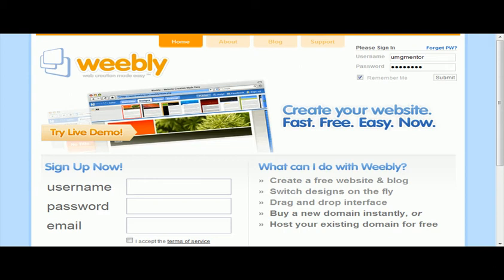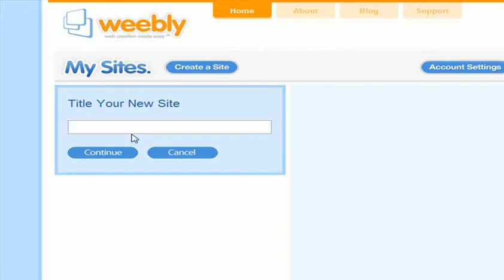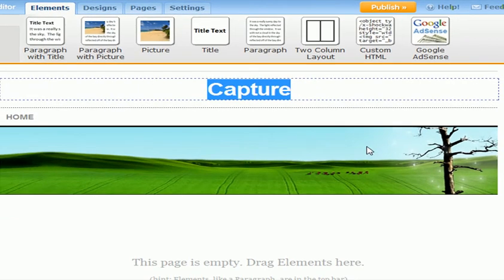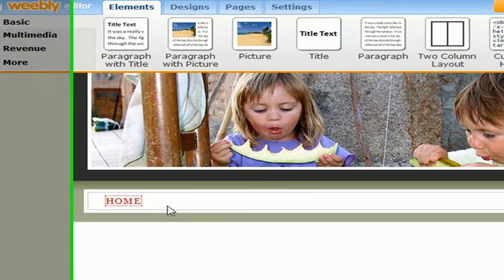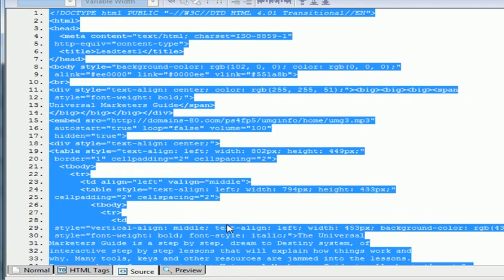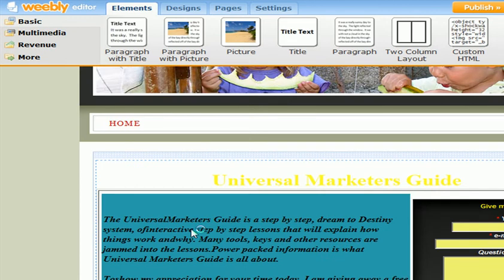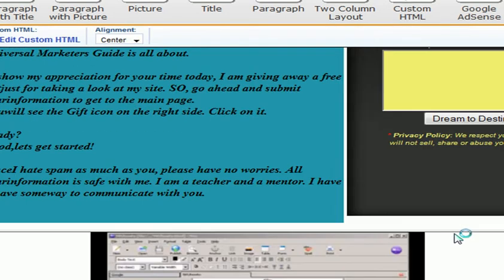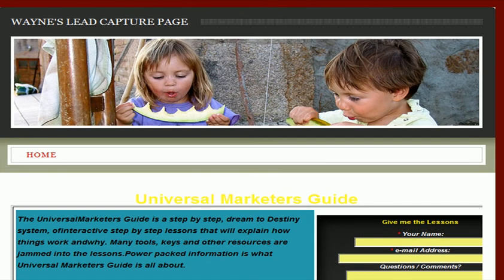NVU6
NVU lesson 6 creation of web site and free hosting